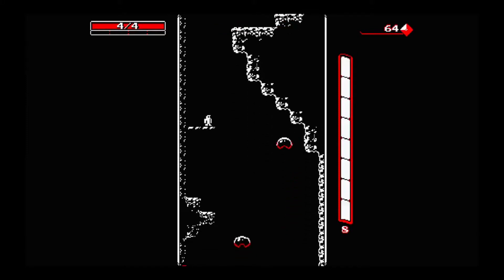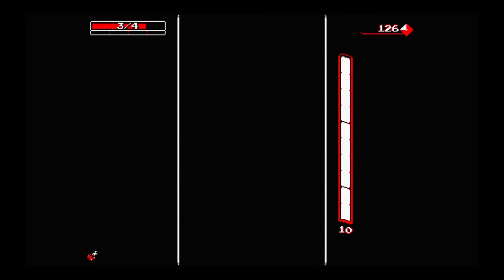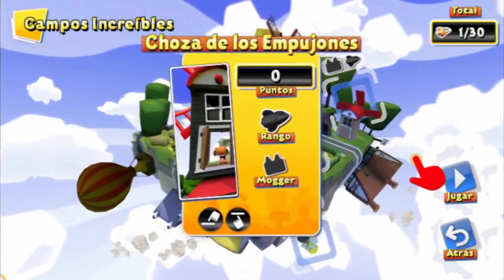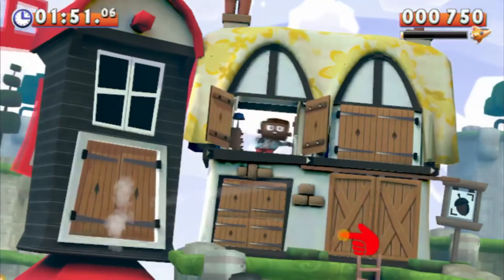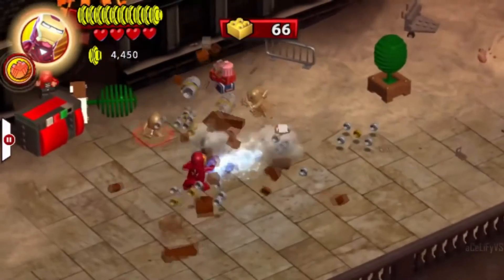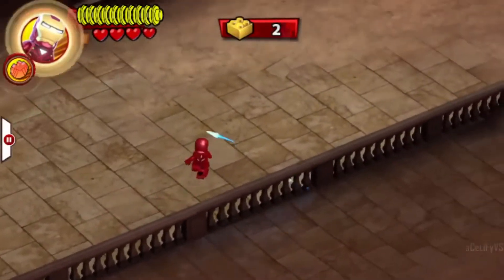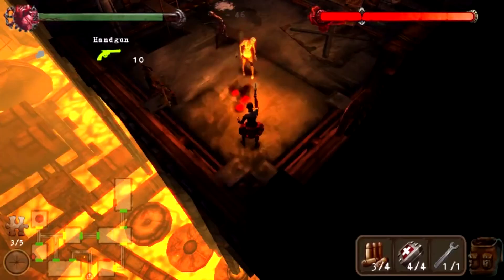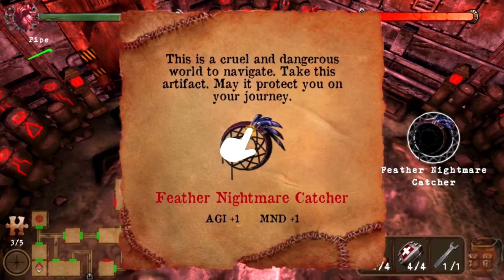Top 5 Worst PS Vita Games